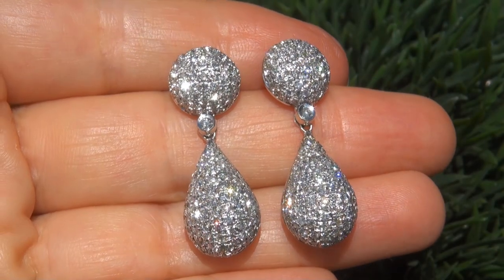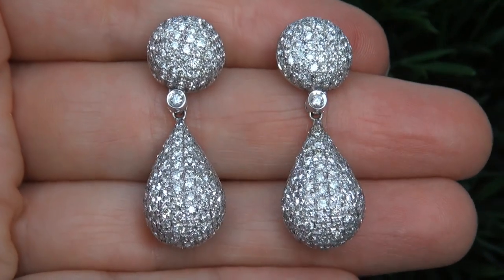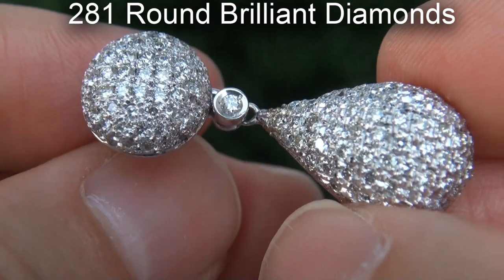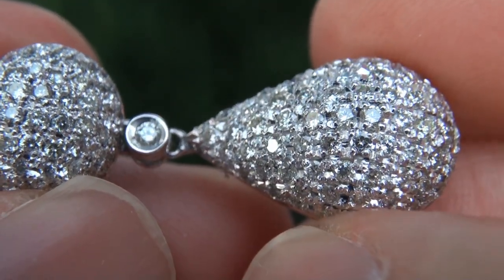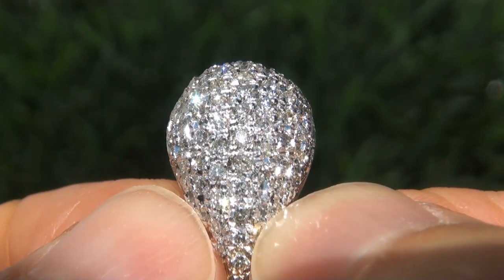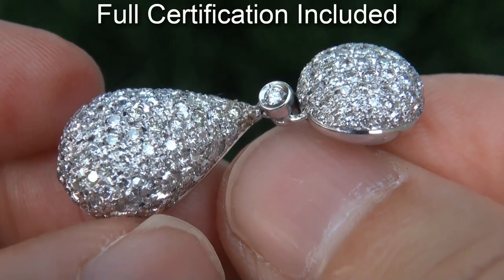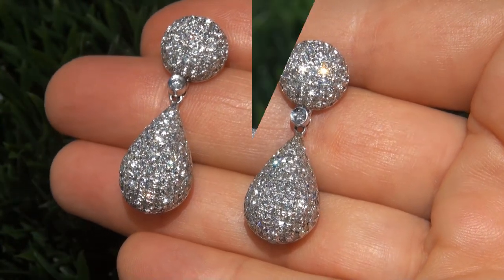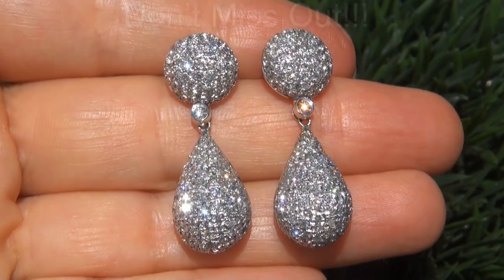Vintage Estate VS1/F Natural Diamond Dangle Cocktail Earrings 18k White Gold - A141498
"One Of A Kind" Stunning diamond earrings covered in 3.78 carats of gorgeous fine quality colorless & near colorless diamonds.

There are a total of 281 individual hand cut and hand set earth mined eye clean diamonds featuring an elegant design that will dazzle even the most discriminating jewelry connoisseur.

Elegantly set in heavy solid 18k white gold with comfortable and sturdy push back posts for pierced ears. These elegant "world class" earrings will light up the room with exceptional sparkle and fire.

A custom made estate treasure! The perfect addition to any high end fine jewelry collection